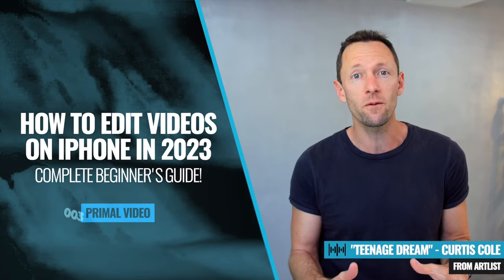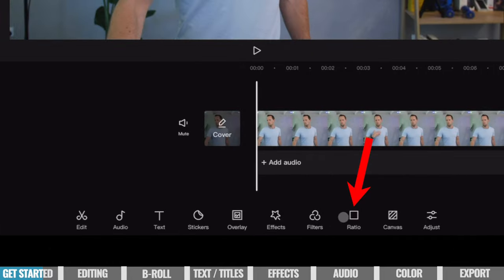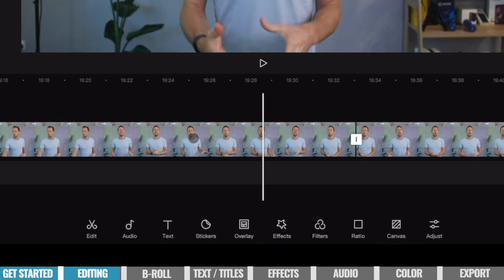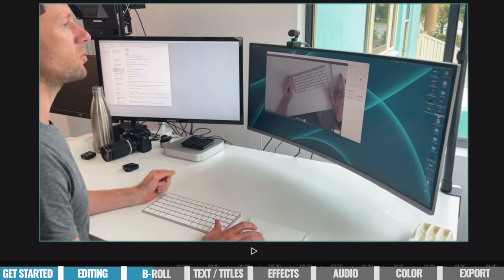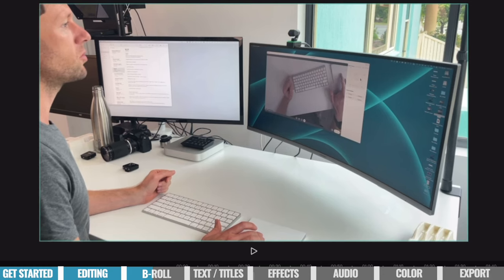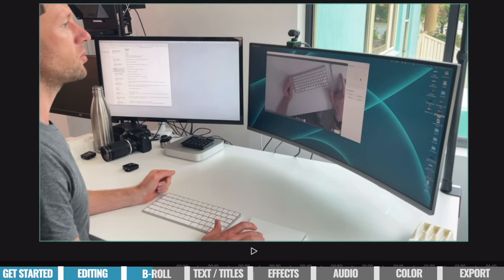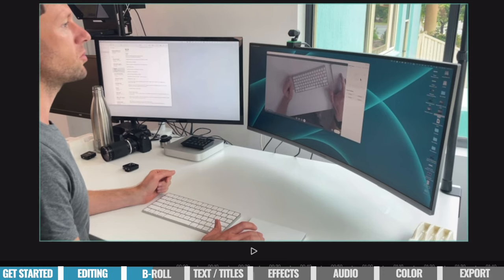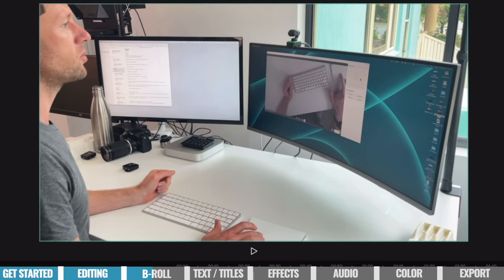How to Edit Videos on iPhone in 2023 (COMPLETE Beginner's Guide!)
Learn how to edit videos on iPhone like a PRO! Find out the best iPhone video editor apps AND process in this COMPLETE guide to iPhone video editing for beginners.

There is now a PRO / Paid version of CapCut available to unlock extra effects, it is not needed unless you want access to those.

Timestamps:
00:00 How to Edit Videos on iPhone in 2023 (COMPLETE Beginner's Guide!)
00:13 Our #1 Pick For Best Video Editing App On iPhone
00:54 How To Create A New Project
04:41 How To Edit Footage
07:32 How To Add B-Roll
10:38 How To Add Text & Titles
13:40 How To Add Effects & Transitions
18:08 How To Add Music
22:42 How To Color Grade
25:00 How To Export
25:22 Our FREE Video Editing Process

Become a Primal Video Insider (100% free) to access advanced workshops, bonus trainings, and regular PV updates

-- How To Make YouTube Videos On Your iPhone (Beginners Tutorial) --

iPhones are not just great for shooting videos, but also for editing them! You can find both paid and free video editing apps for iPhone with loads of great features that you'd usually only find on desktop-based video editors.

In this video, we'll be taking a quick look at some of the best video editing apps for iPhone out there. Then, we'll dive into a step-by-step guide on how to edit iPhone videos using our top pick.

Whether you're looking to create some awesome YouTube content or just want to know how to make videos like a pro, we've got you covered. Just follow along in your preferred iPhone video editor and you'll be creating amazing videos on your iOS device in no time!

And if you're wondering if you can edit videos on your iPad, the answer is yes! Many of these apps are also available on iPad, so you can edit your videos on the big screen too.

-- Related Content --